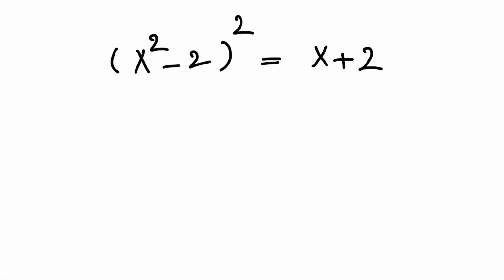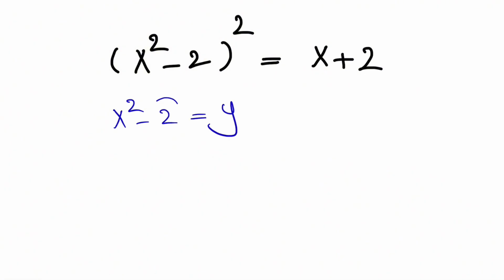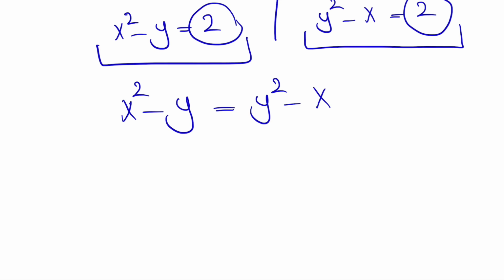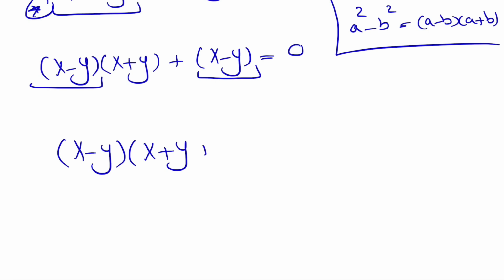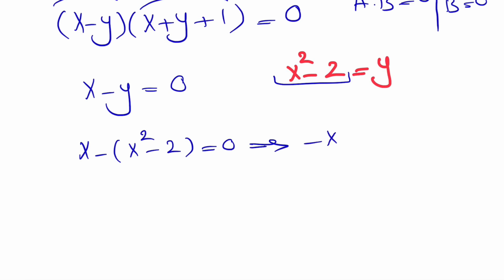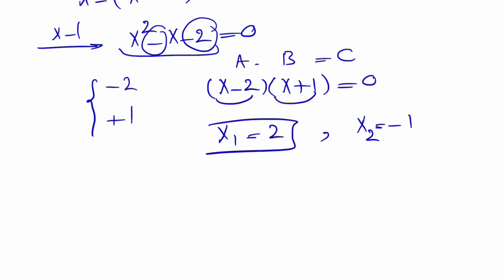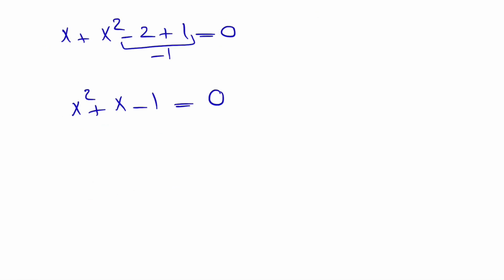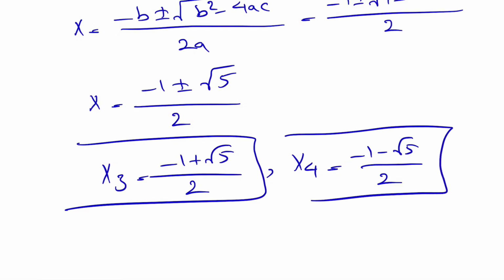Finding Real Roots Using a Smart Substitution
Solve the equation (x^2 - 2)^2 = x + 2 by applying the substitution y = x^2 - 2. This approach transforms the problem into a simpler quadratic equation, making it easier to solve for x and uncover all four real solutions. This technique highlights a key algebraic strategy for nested equations and provides insight into solving multi-step problems effectively.